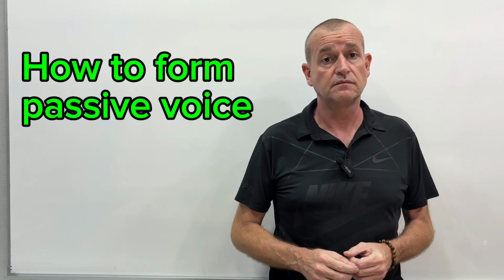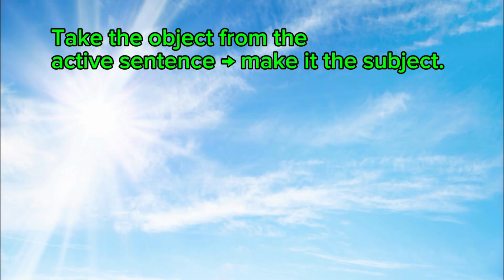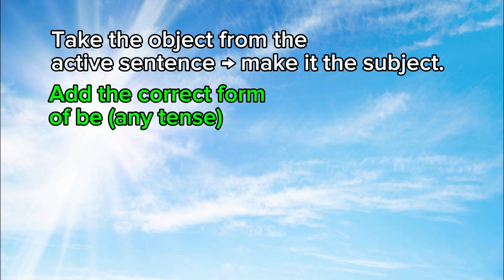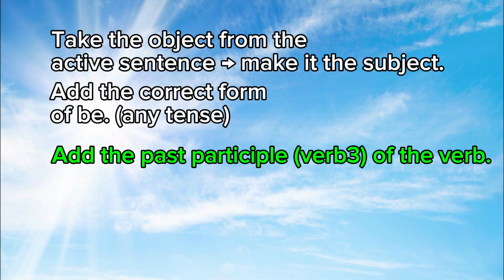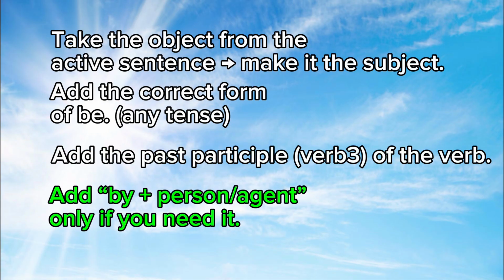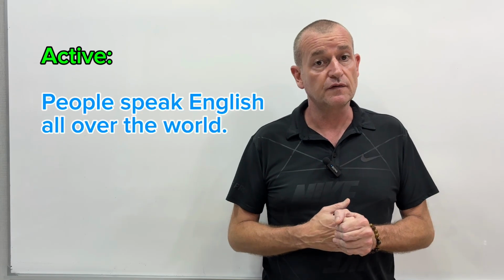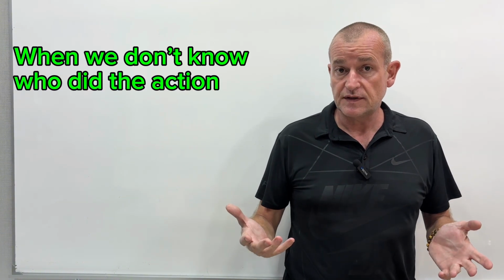Passive Voice Made Easy: Master English Grammar FAST!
Struggling with passive voice in English? In this video, I break down everything you need to know about passive sentences, including:

✅ How to form passive voice
✅ When to use it vs. active voice
✅ Common mistakes to avoid
✅ Examples you can use in everyday conversation

Whether you’re learning English for school, work, or travel, this easy-to-follow guide will help you understand passive voice and sound more natural when speaking or writing.